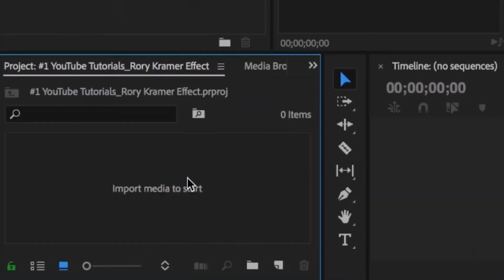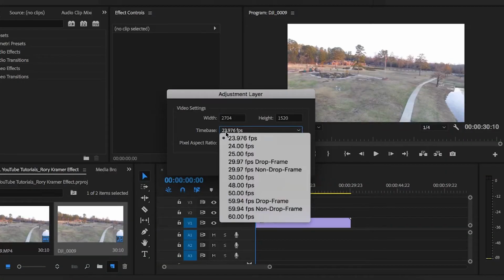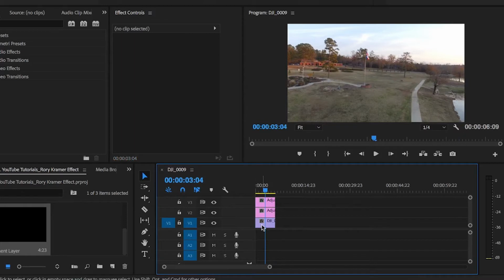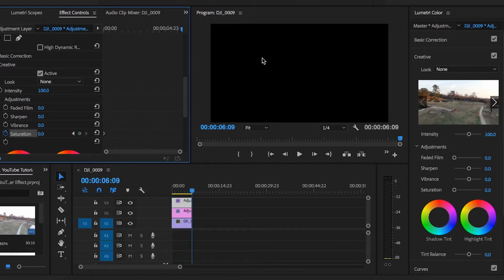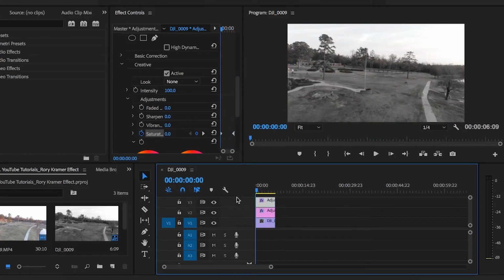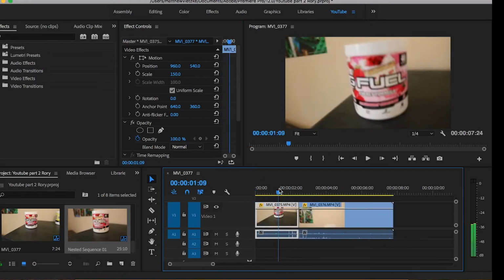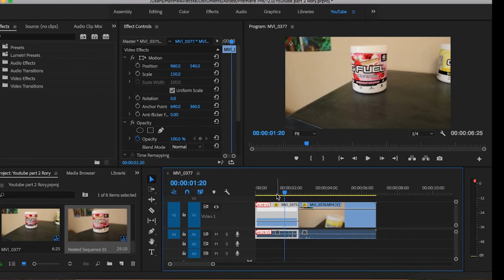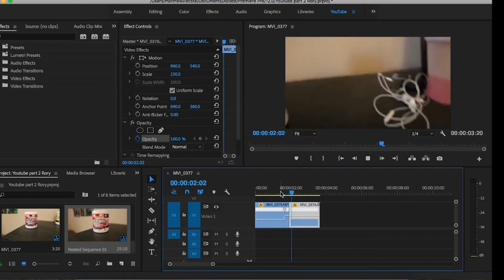Rory Kramer Saturation Fade and Quick Whip Effect Tutorial (Adobe Premiere Pro CC)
Learn how to create Rory Kramers Saturation fade which was used in his recent "HAWAII" Video! Also learn how to use his Quick whip Effect in a quick in Easy Way!

Adobe Premiere Pro CC, Tutorial, Rory Kramer, Rory Kramer Saturation fade and quick Whip Effect how to, filmmaker, photo and video, photoshop, instagram, creative.